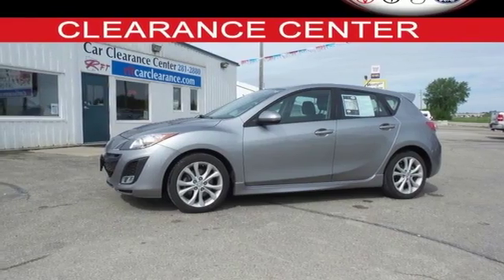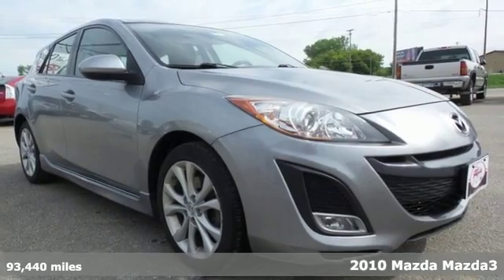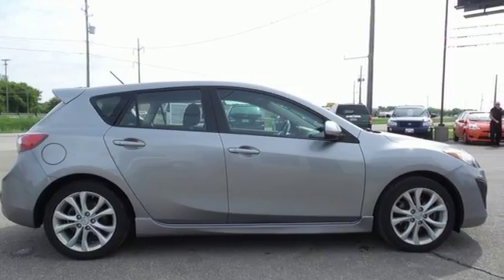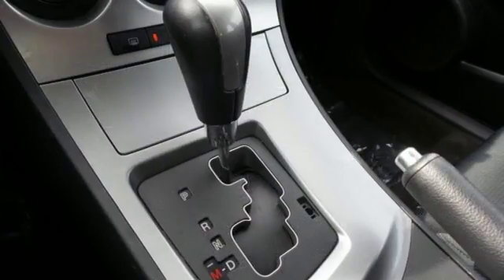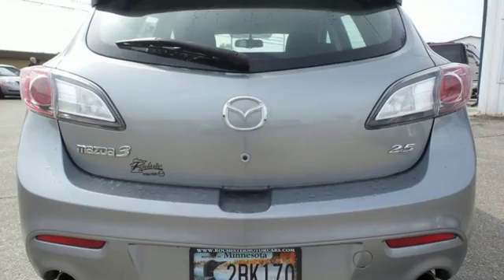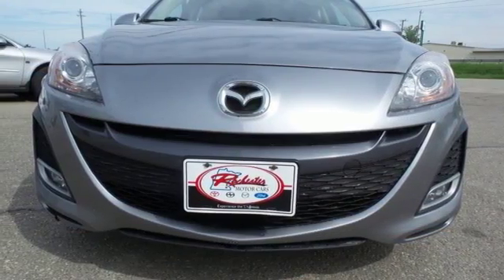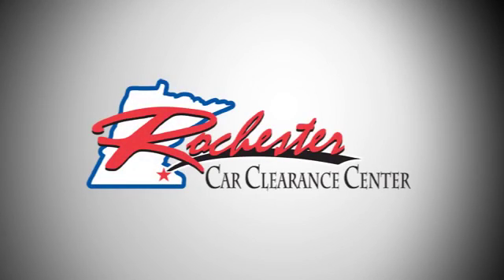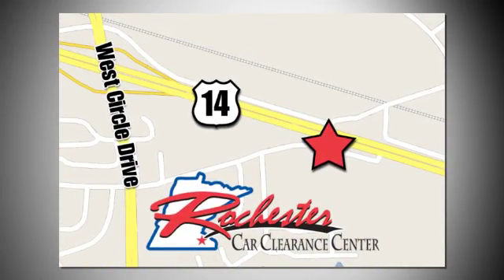2010 Mazda Mazda3 Rochester Winona, MN MA16490 - SOLD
Year: 2010
Make: Mazda
Model: Mazda3
Trim: s
Engine: 2.5L 4-Cylinder SMPI DOHC
Transmission: 5-Speed Automatic
Color: Silver
Mileage: 93440
Stock #: MA16490
VIN: JM1BL1H50A1307489
Local Trade and Bluetooth. ABS brakes, Alloy wheels, Power windows, and Remote keyless entry. Silver Bullet! Isn't it time for a Mazda?! brbrIf you demand the best things in life, this terrific 2010 Mazda Mazda3 is the gas-saving car for you. Consumer Guide Compact Car Best Buy. We look forward to earning your business!

Tune-Ups
Transmission Service
Brake Service
Performance Parts
Factory Wheels

Address:
2980 HWY 14